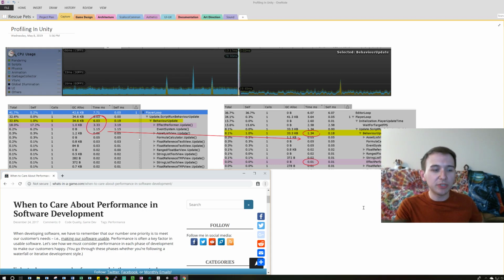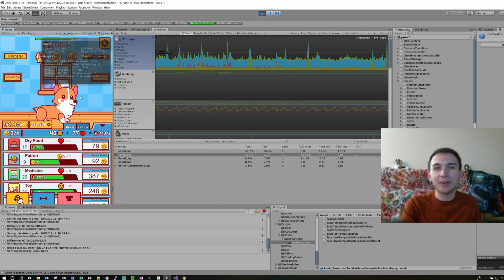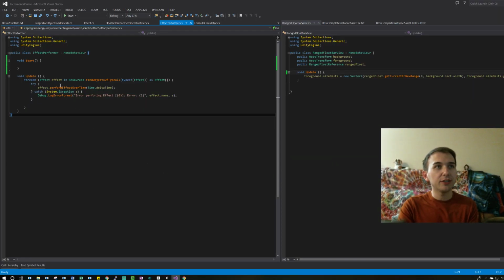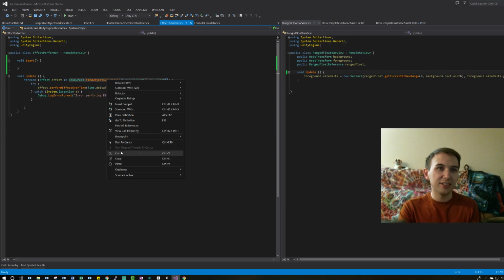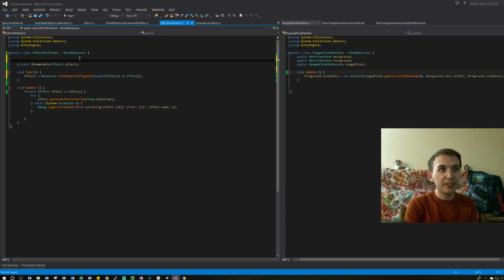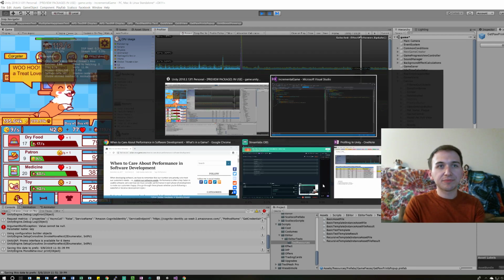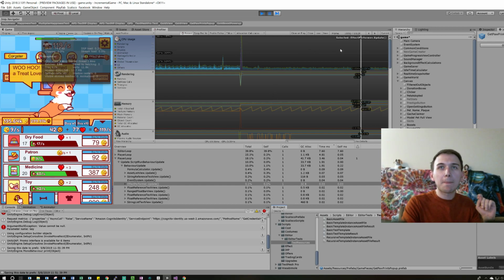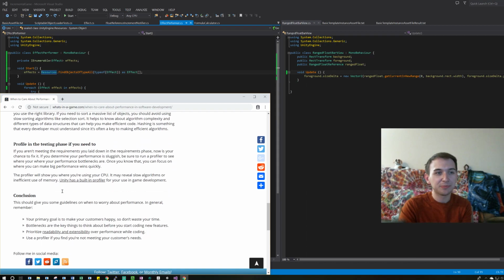Running Unity's Profiler to Diagnose Slow-downs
So, You launched your game on a new, weaker platform (Android, iOS, or perhaps Switch). Or, maybe this is your first launch, and you’ve only ever tested on a beefy PC. You find your game is laggy beyond what’s comfortable for people. What to do!?

Here's how you can use Unity's Profiler to figure out Performance inefficiencies with your game!